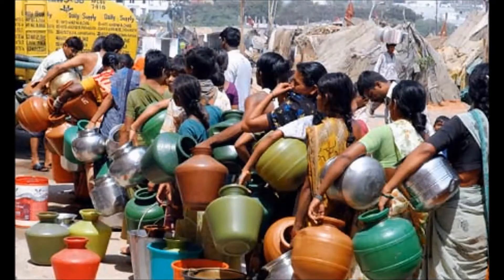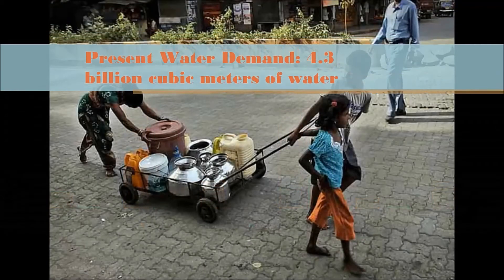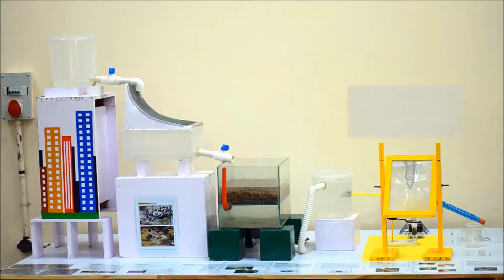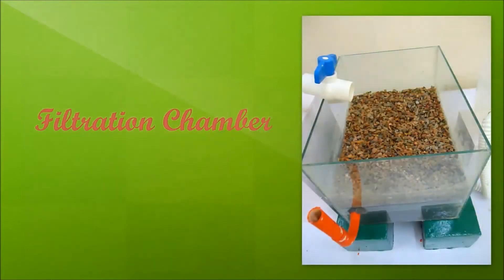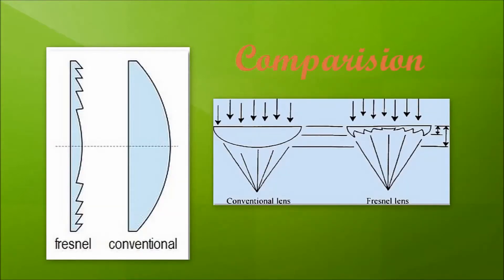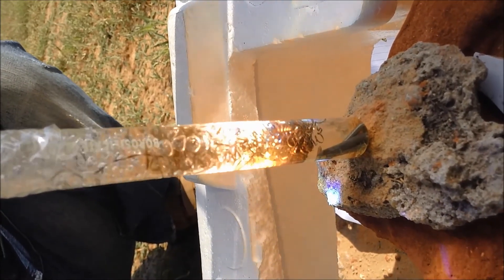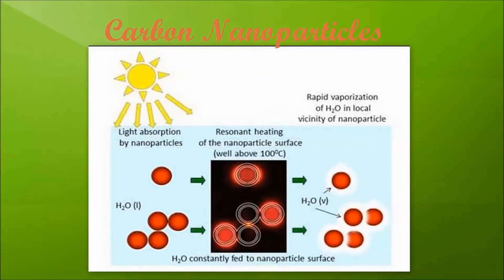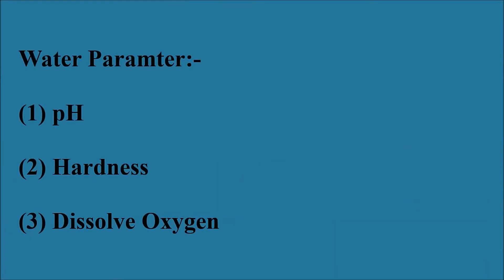STUDENT PROJECT: WASTE WATER TREATMENT PLANT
Water is a crucial part of life, according to statistics, 97.5% of water is found in oceans and out of 2.5% freshwater only 1% is available for extraction and use. As Global populations are expected to exceed nine billion by 2050 demand for water will rapidly increase.[1] Today about 85% i.e.1.1 billion people lack access to improved water supply so, we need to find alternate, economical and efficient methods of wastewater treatment. The Fresnel lenses are a good and economical option for solar concentration and solar heating. Many parts of the world have an immense source of solar energy which provides a good platform to use Fresnel lens for wastewater treatment by converting it into steam and then further condensing it to get pure water marking all safe water parameters (pH, Dissolve Oxygen, Total Hardness etc.). We are earning carbon credits also as we are not burning anything. This project reviews the possibility of treating waste water using Fresnel lens, making it safe for drinking and reuse. As a future scope of study, we can generate small scale electricity using waste water by converting it to steam by Fresnel lens setup. Steam coming out of the turbine is recollected and condensed to get pure water, and sludge coming out can be composted and used as manures. As a result, without using electrical energy and chemicals we are able to treat waste water. Solar energy is the next generation fuel for smart, sustainable and healthy cities.” Made by:- Arsalan Obaidi, Naseem Khan Gourav Suthar (B.Tech- Civil)JKLU ,JAIPUR ) For details ,please